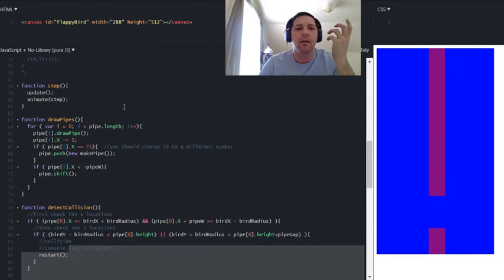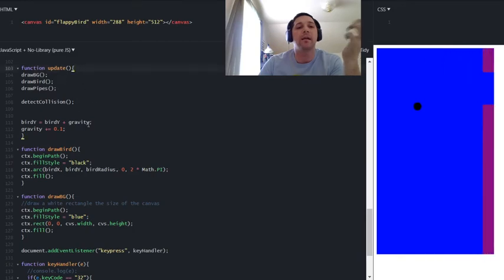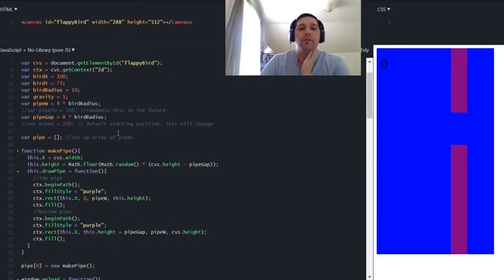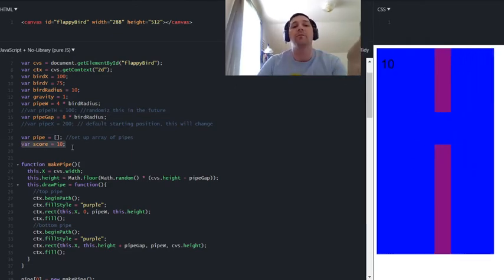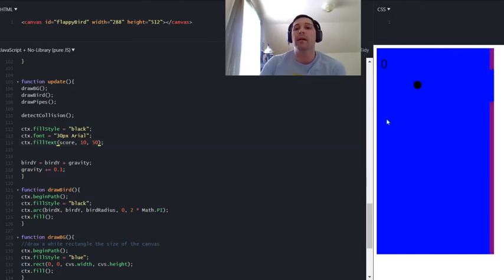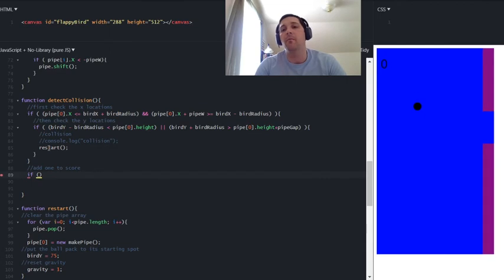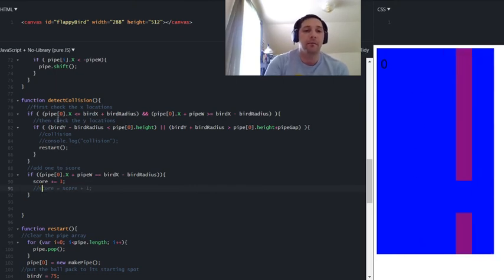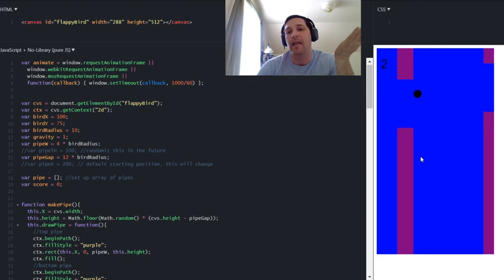Flappy Bird Project Adding the score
this is the final video in the series. Have a great day!